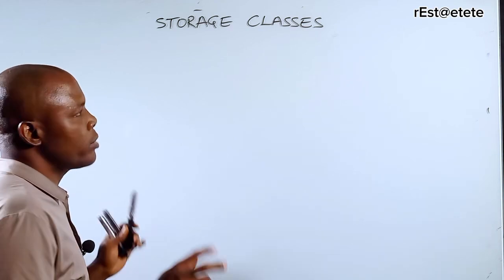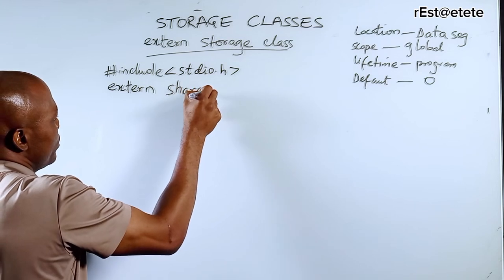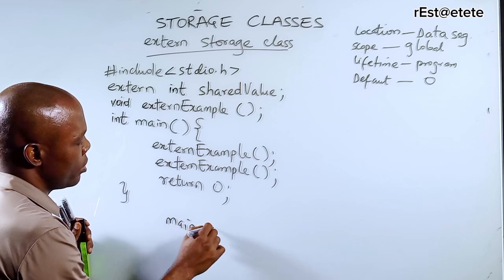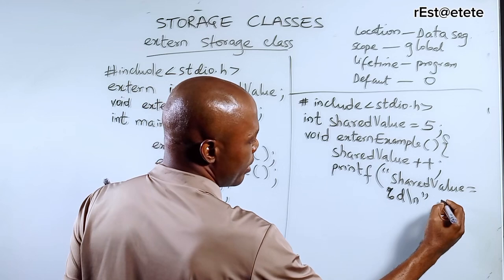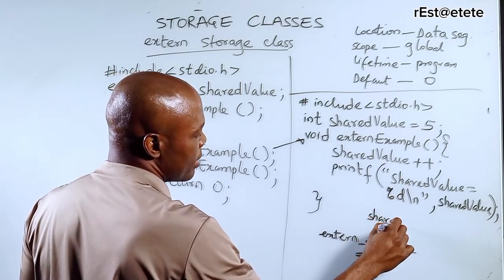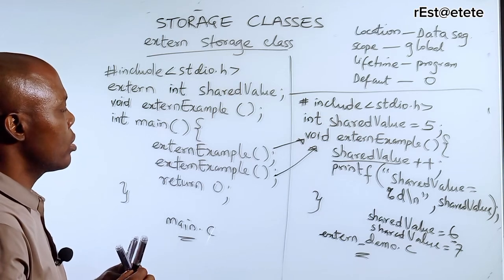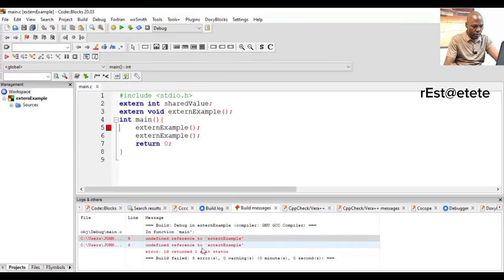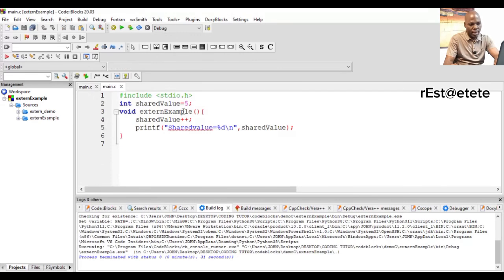Extern as Shared Memory in C, One Soul, Multiple Bodies.